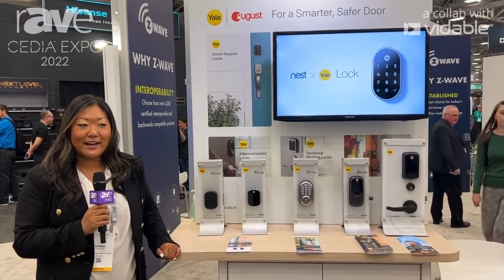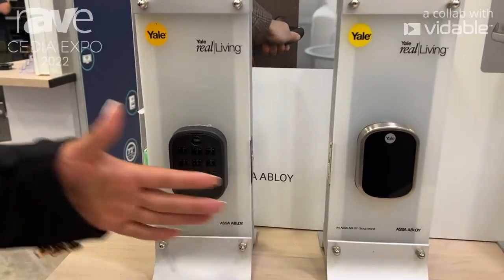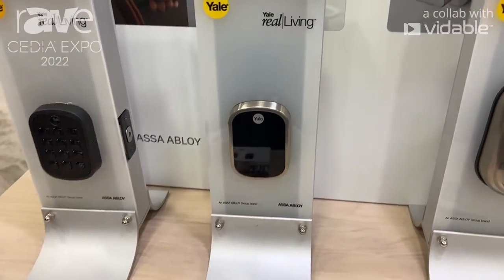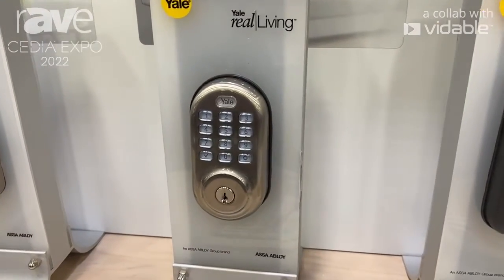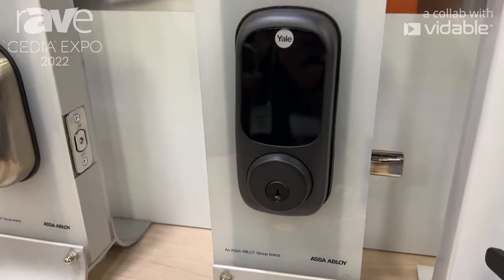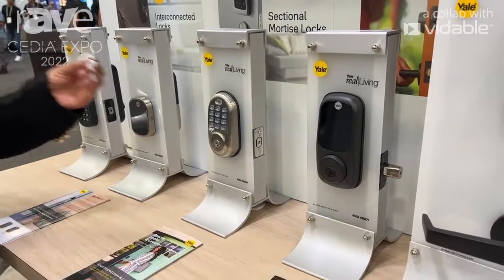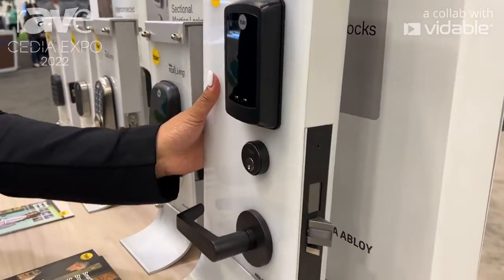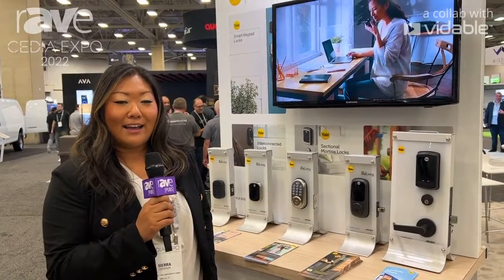CEDIA Expo 22: Yale Home Shows Smart Locks With Key-Free Options, Built-In Z-Wave at Z-Wave Alliance